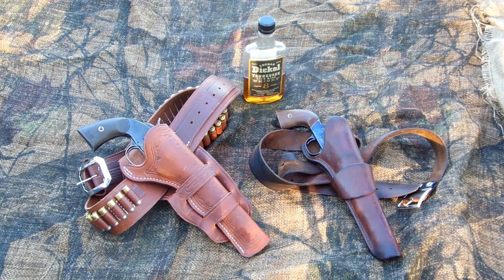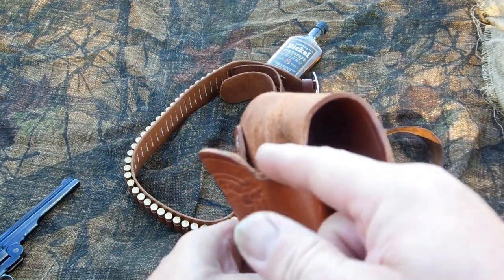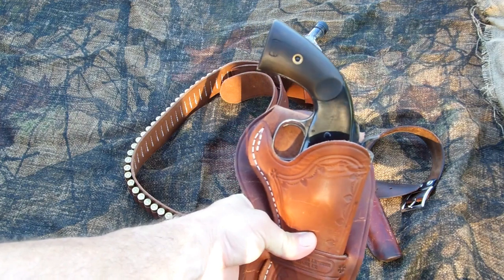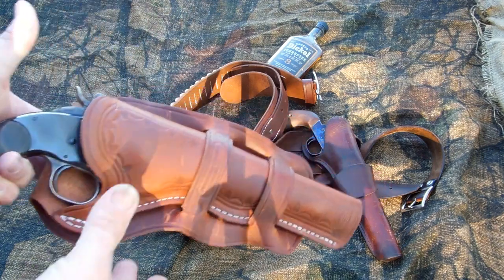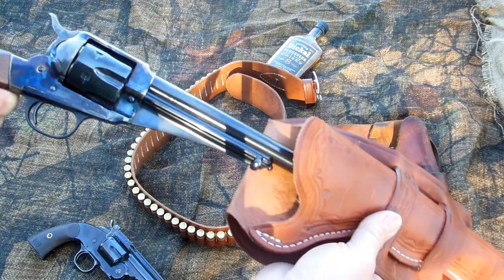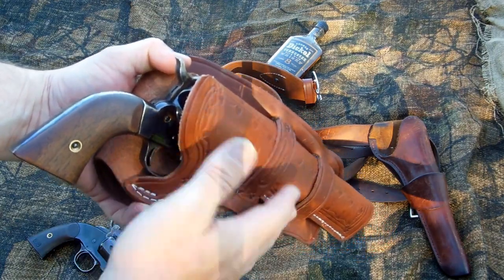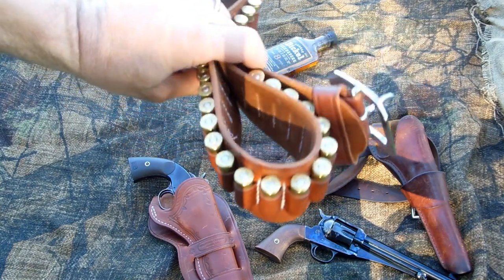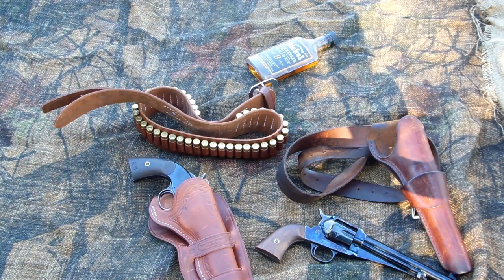Good, inexpensive Schofield / 1875 Outlaw holster..